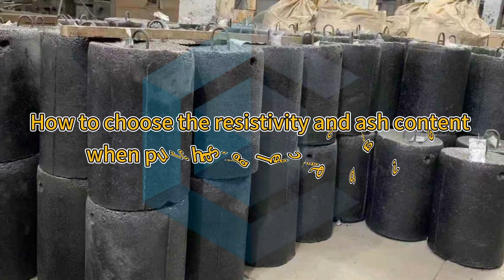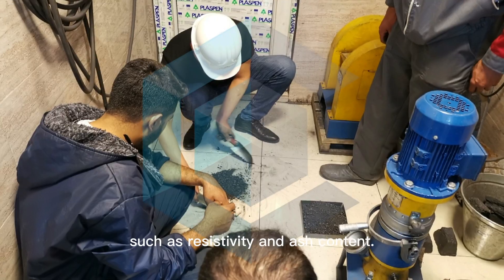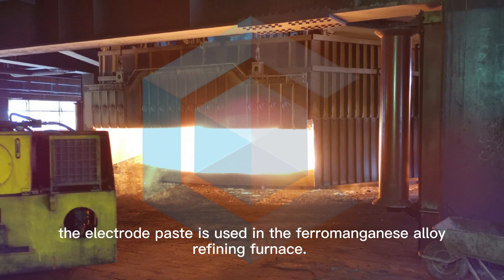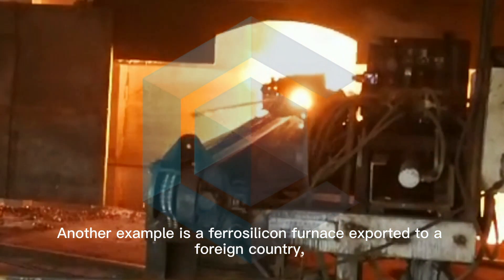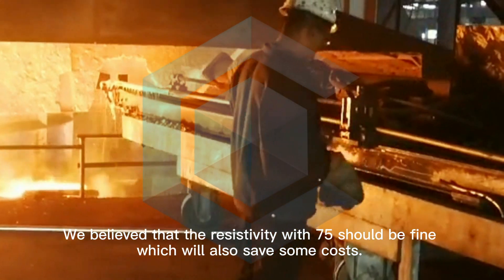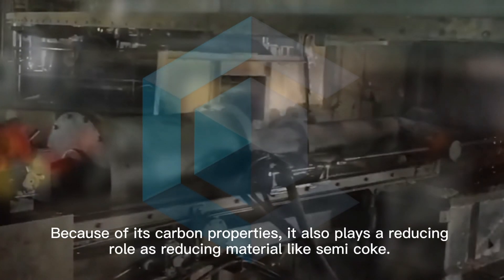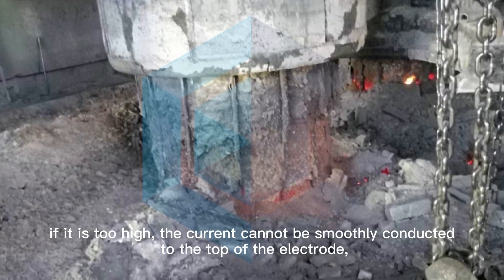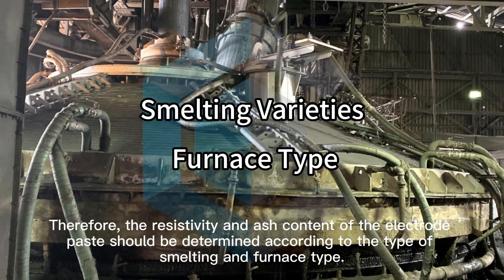How to purchase electrode paste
how to choose the resistivity and ash content when purchasing electrode paste?